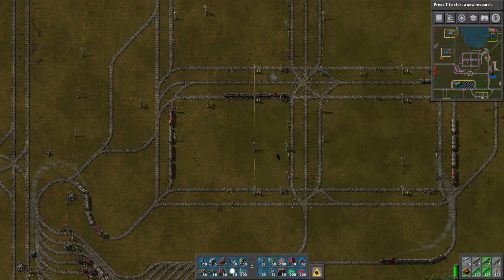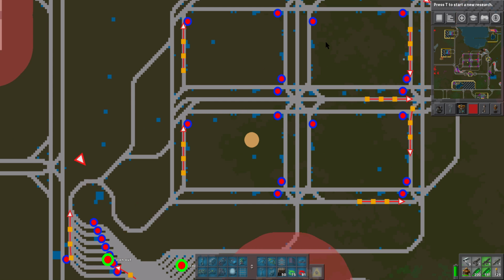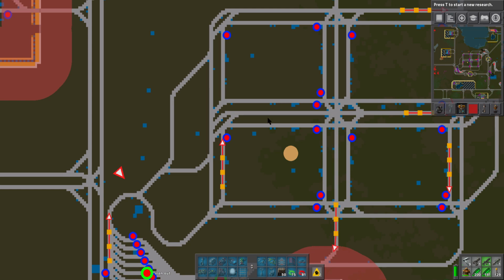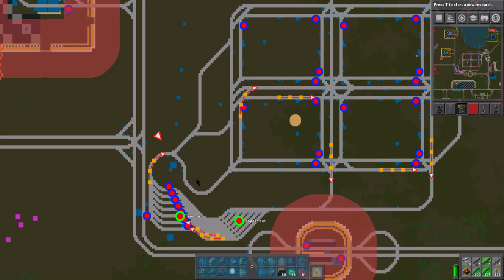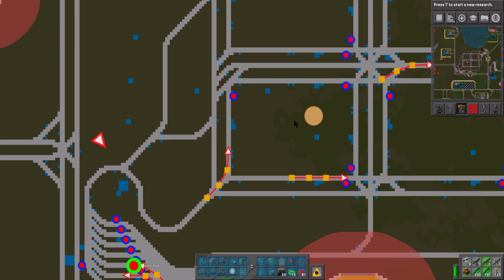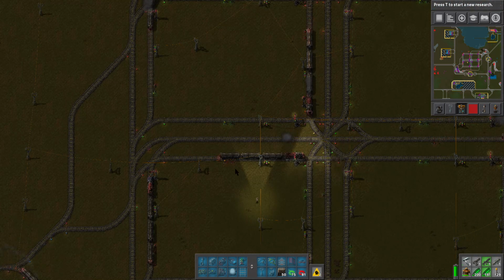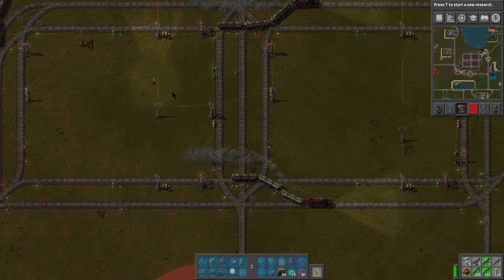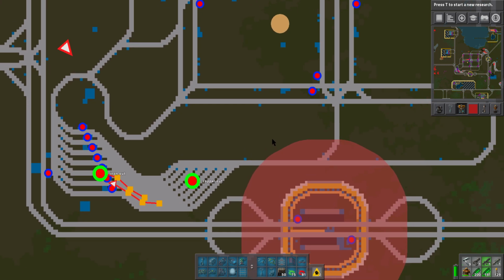Nerdtorio Train Test